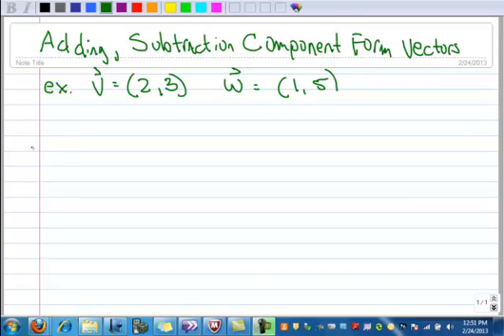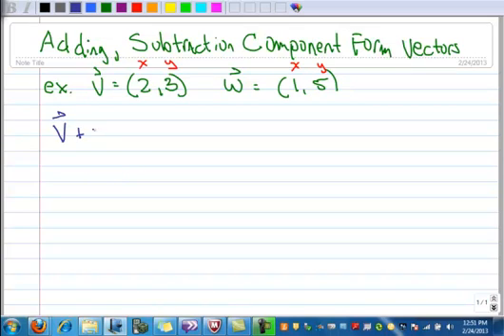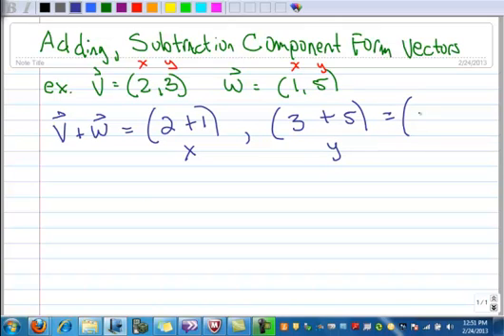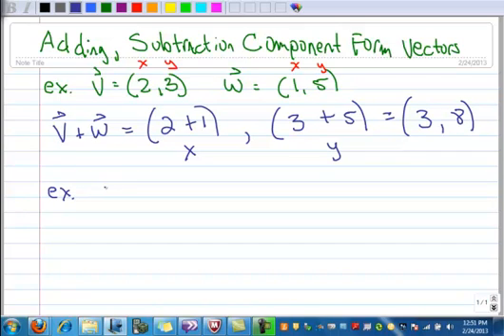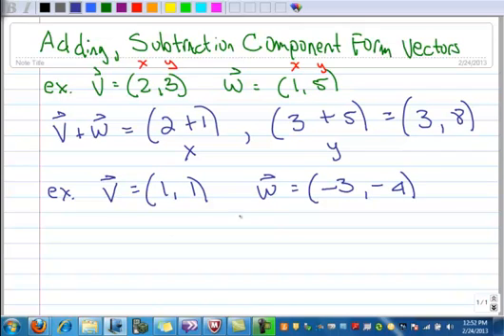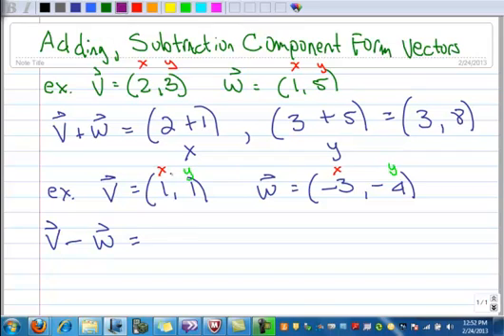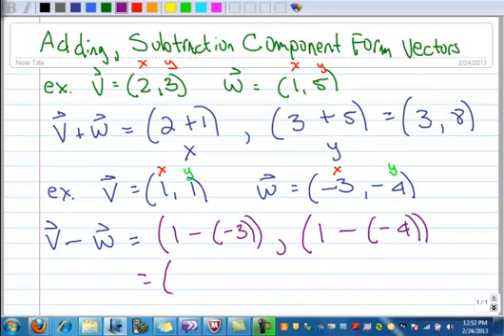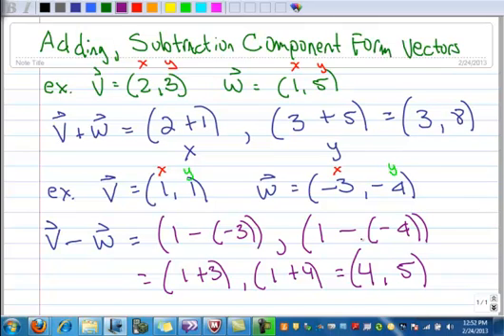6.2 Adding Subtracting Component Form Vectors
An example of adding and subtracting component form vectors.